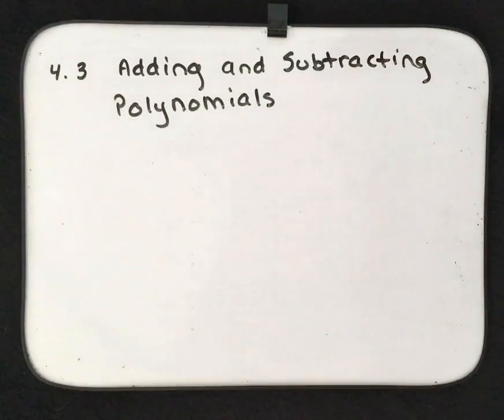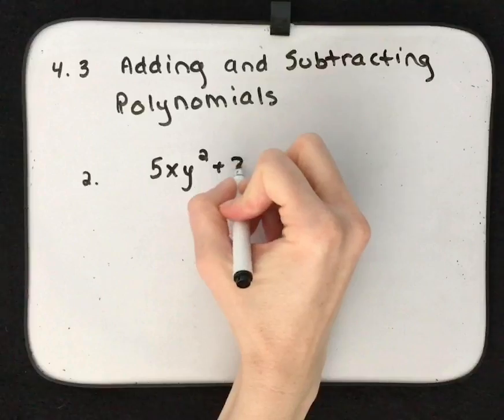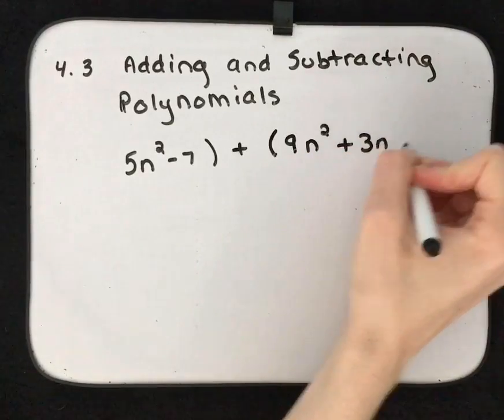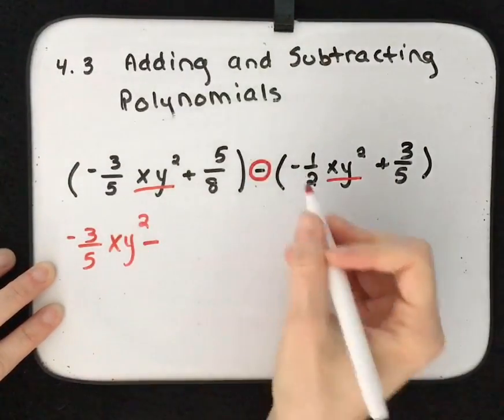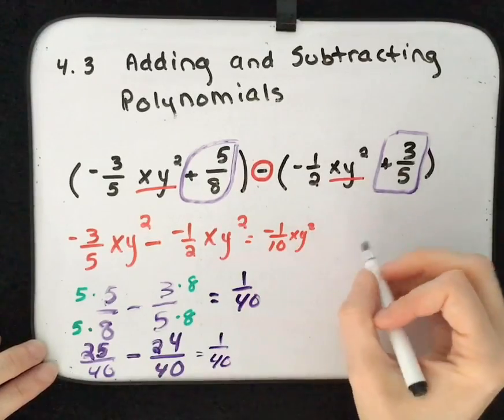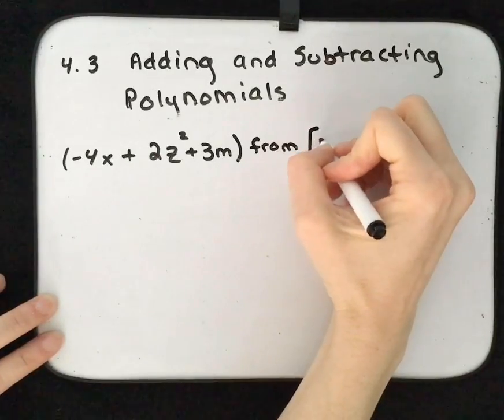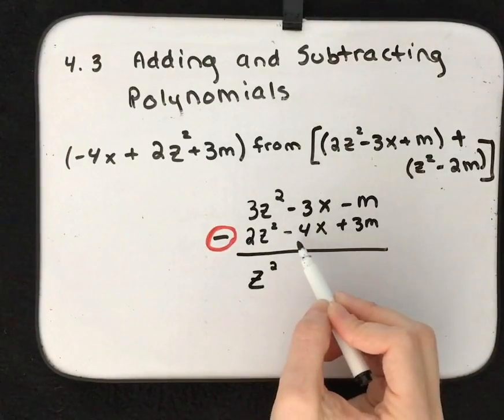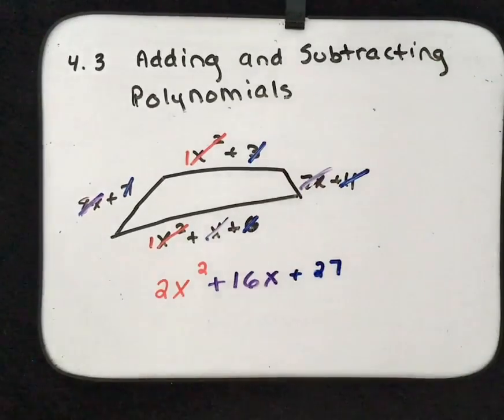4 3 Adding and Subtracting Polynomials